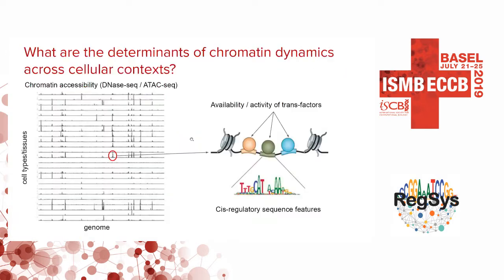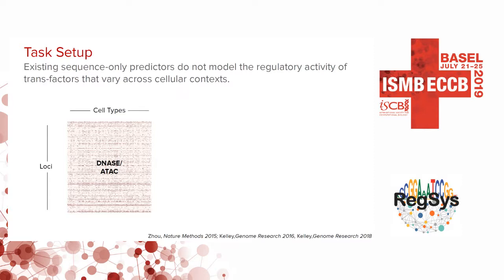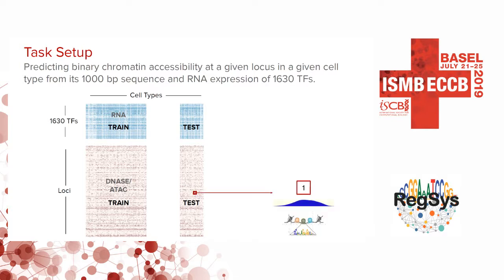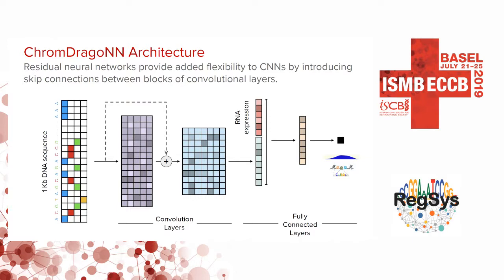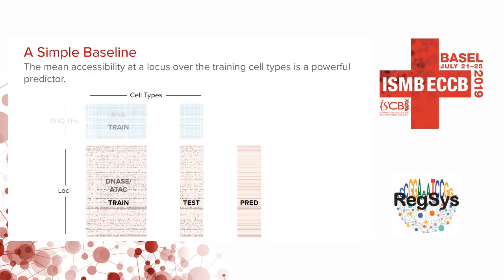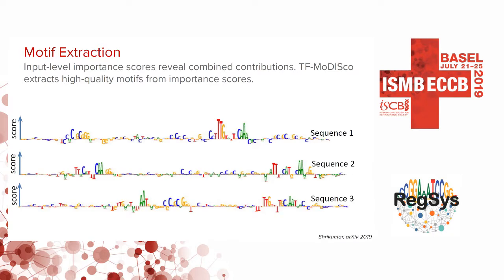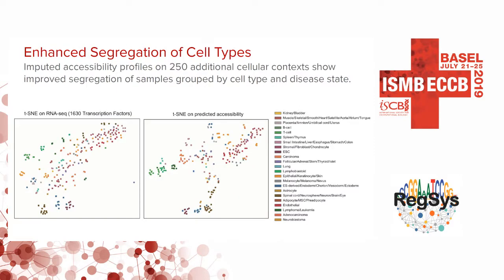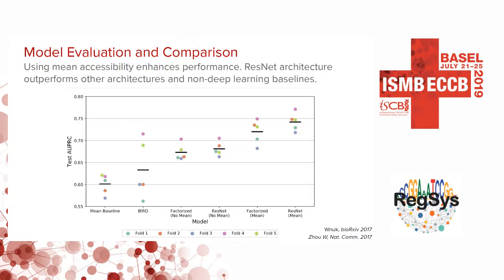Integrating regulatory DNA sequence and gene expression to... - Surag Nair - RegSys - ISMB/ECCB 2019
Integrating regulatory DNA sequence and gene expression to predict genome-wide chromatin accessibility across cellular contexts - Surag Nair - RegSys - ISMB/ECCB 2019